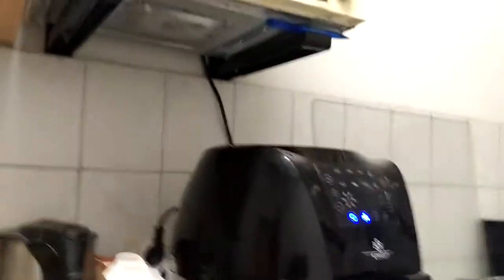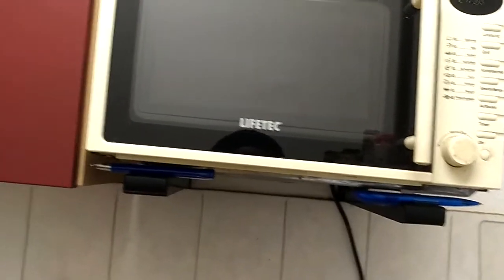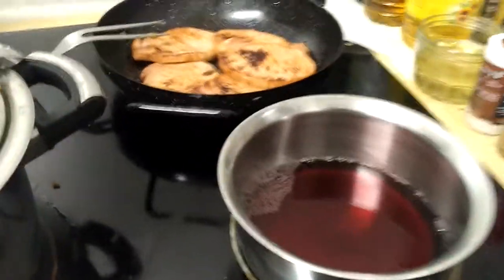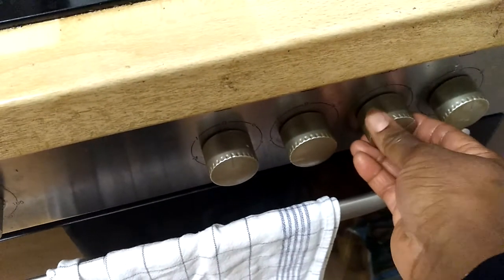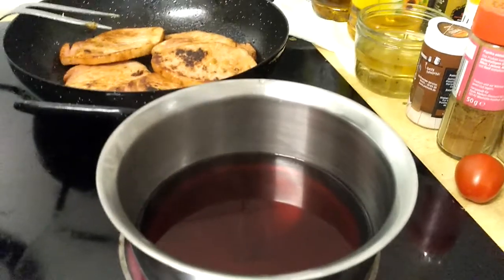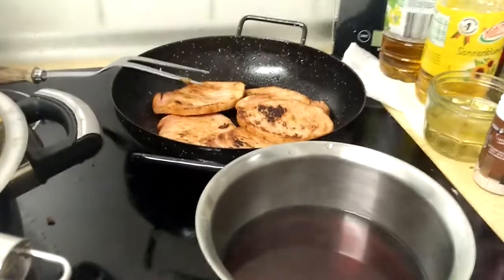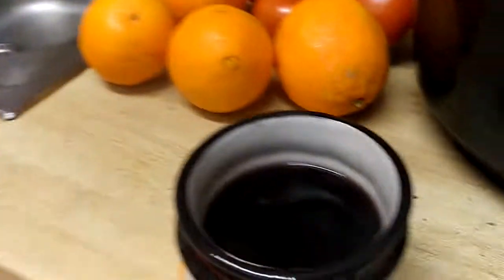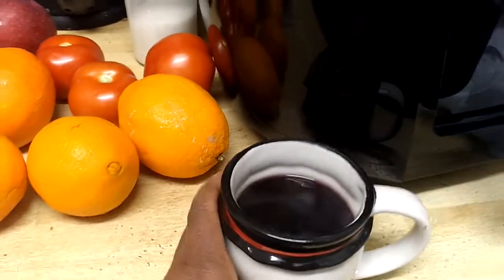Christmas month in Germany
Good evening my faithful people, tonight i am going to show you what we drink during the winter season  especially this month of December, is a tradition here to drink boiled wine during winter seasons.